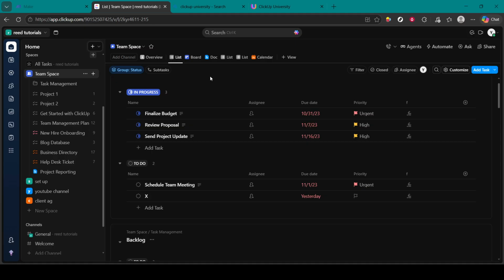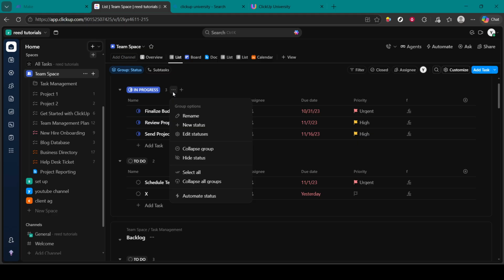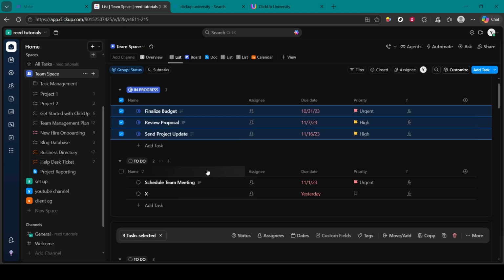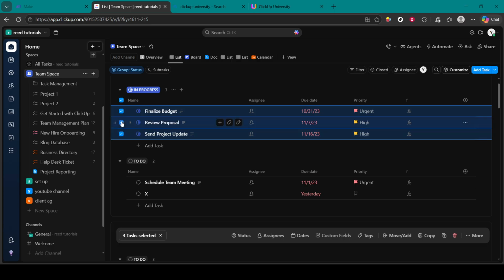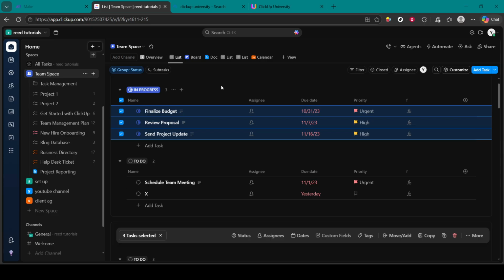How To Select All Tasks In ClickUp (Easiest Way) (2026)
Save time and manage your projects at scale by learning how to select all tasks in ClickUp. This 2026 tutorial demonstrates the easiest way to use the Bulk Action Toolbar to highlight every task in your List, Folder, or Space with just one click. We show you how to perform mass updates like changing due dates, reassigning owners, or moving tasks to different locations. Whether you are cleaning up an old project or reorganizing your entire workspace, this guide ensures you master bulk editing for maximum efficiency.